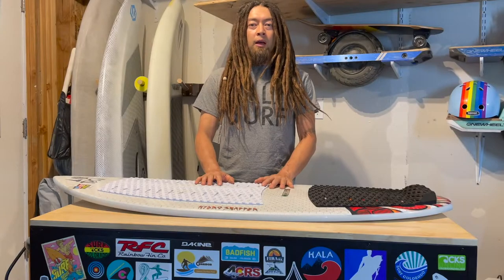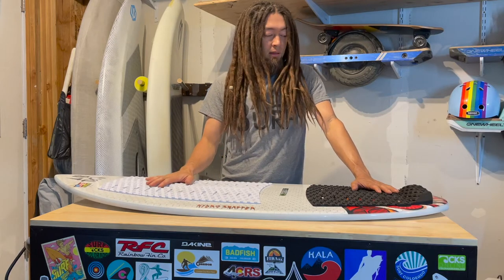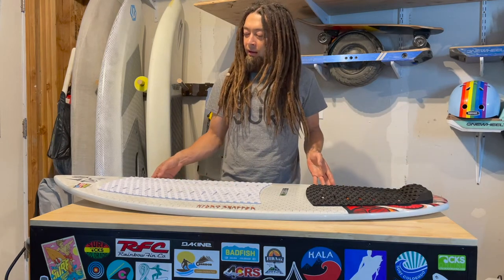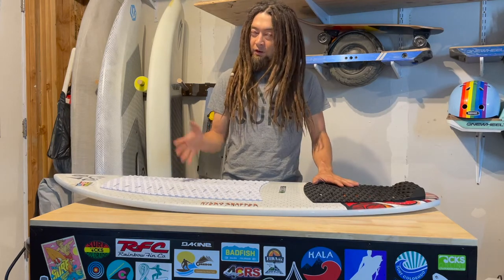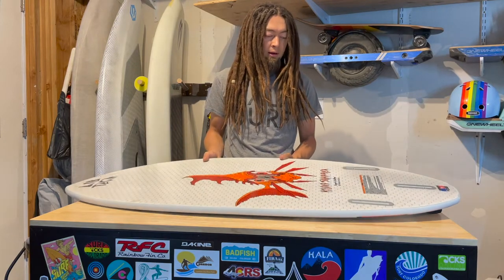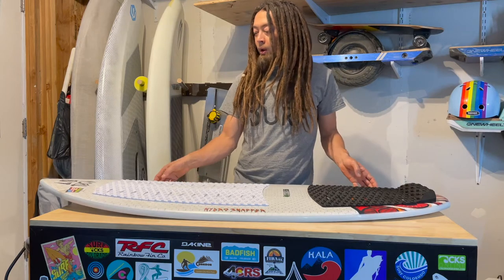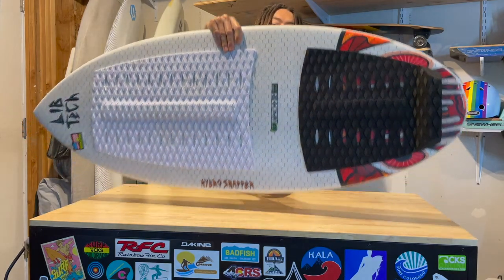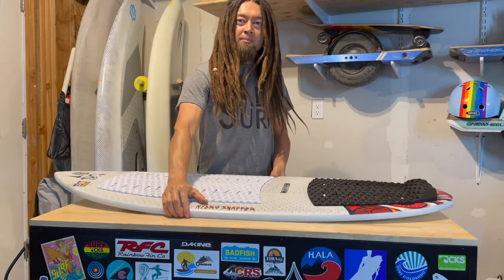Lib Tech Hydro Snapper first look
Initial impressions of the Lib Tech Hydro Snapper 4'5" for river surfing